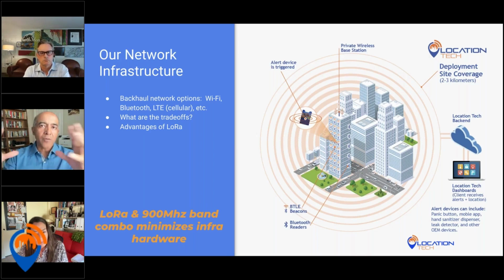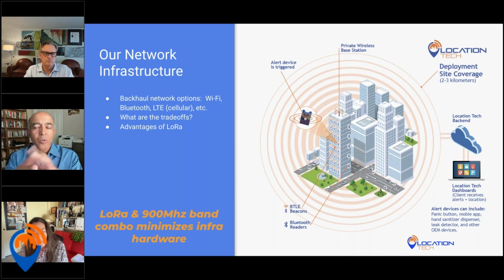Panic Button Solutions | Advantages of LoRa over Wi Fi, Cellular & Bluetooth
The TOP 3 Hotel Complaints, depending on your source, are 1: Wi-Fi, 2: Wi-Fi, and 3: WiFi. So why would you configure your hotel's Panic Button solution to rely on your hotel's Wi-Fi network? or cellular or Bluetooth, for that matter? In fact, there are critical disadvantages to each of these systems when it comes to configuring blind spot-free wireless networks for accurate 3D geolocation - down to the floor and room. Watch and learn why Location Tech chose LoRa for it's network infrastructure, offering our customers maximum coverage with a lower total cost of ownership and up to 2X more accurate room and floor geolocation - with the option to add on other smart solutions to boot. The advantages of Location Tech's LoRa & 900Mhz Band Network Infrastructure over WiFi, cellular or Bluetooth are made clear in this short video.